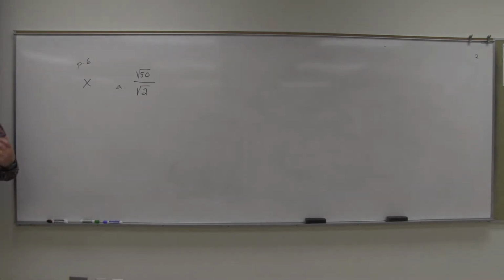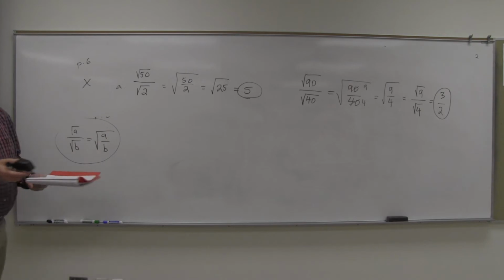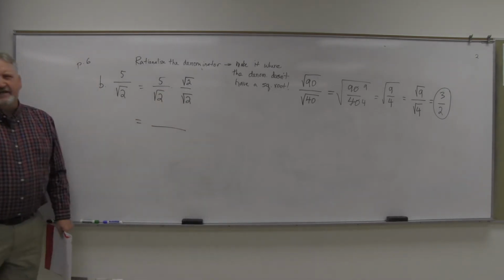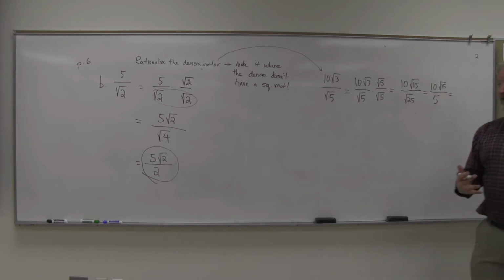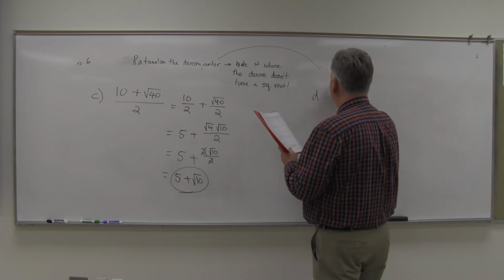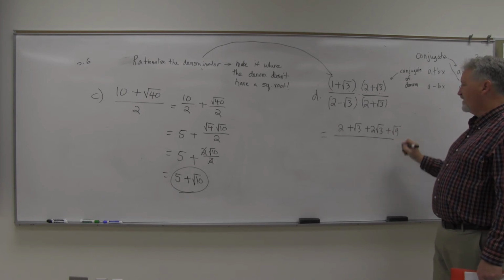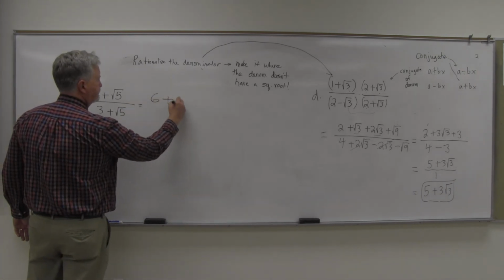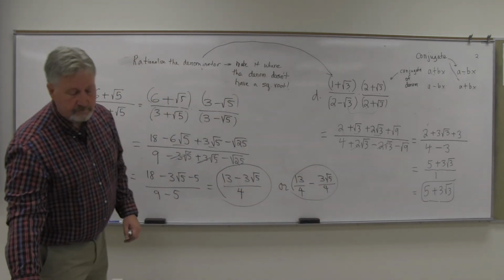Assignment 2 Video Part 2 (p. 5 & 6 Notes) - MTH 113 Fall 2022